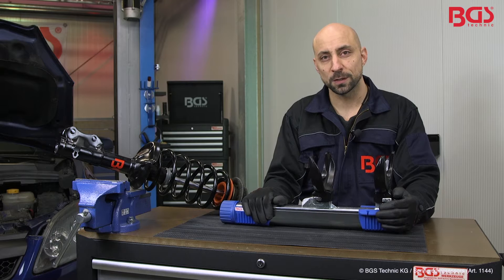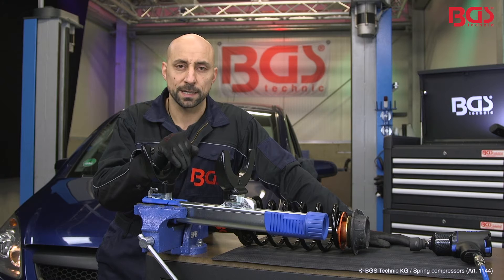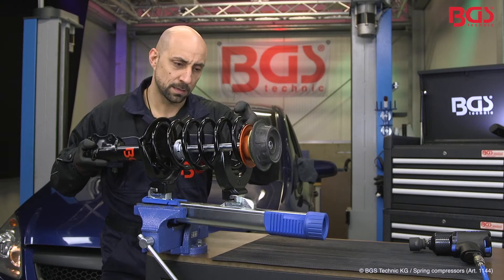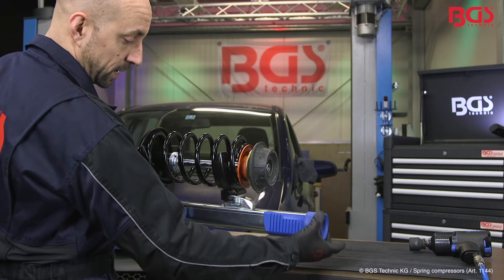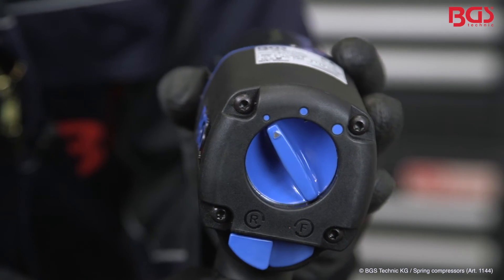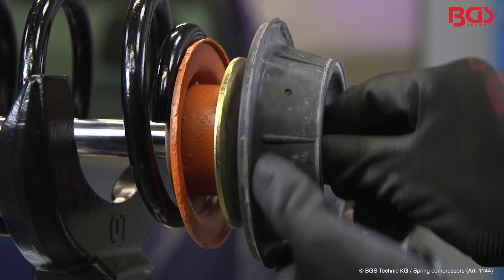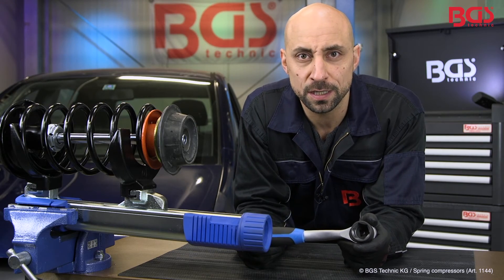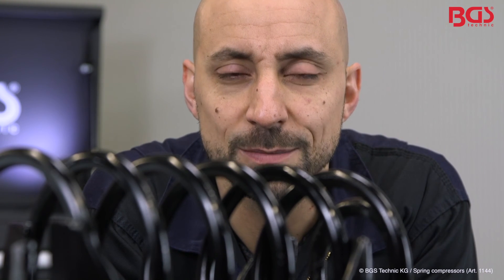Tutorial: Spring Compressor, 1800 kg (Art. 1144)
- for safe disassembling / assembling of
  cylindrical spiral springs
- can be clamped in a vice, safe for one-man operation
- maximum capacity: 18000 N (1800 kg)
- minimum clamping width: 65 mm
- maximum clamping width: 364 mm
- compressor body length: 500 mm
- compressor body weight: 5.4 kg
- includes:
  1x body
  2x spring retainers Ø 80 - 145 mm
  2x spring retainers Ø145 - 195 mm
- additional jaws available under item# 1134-XX